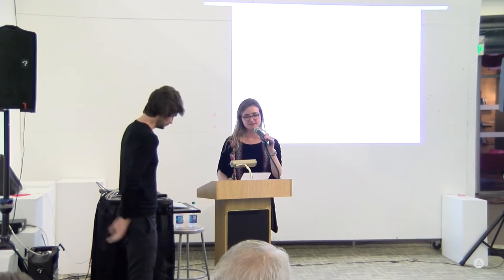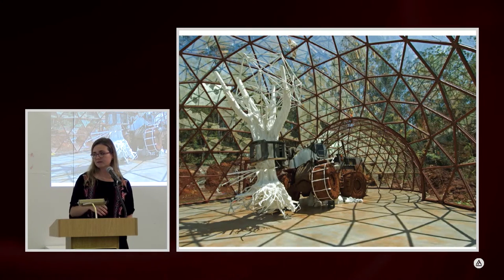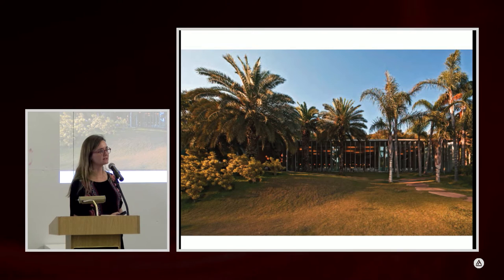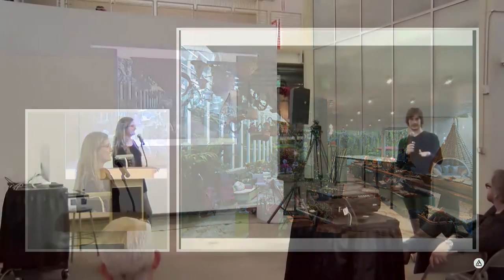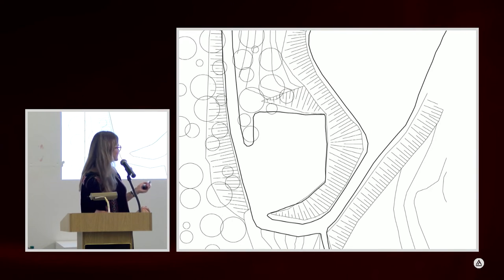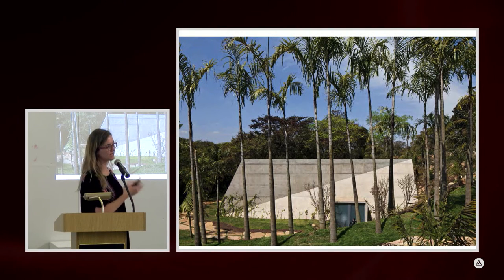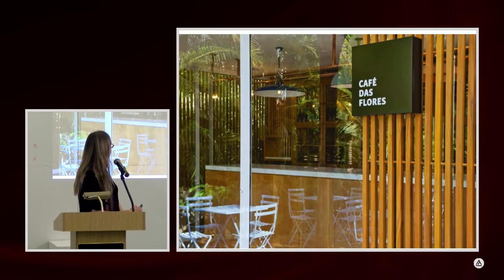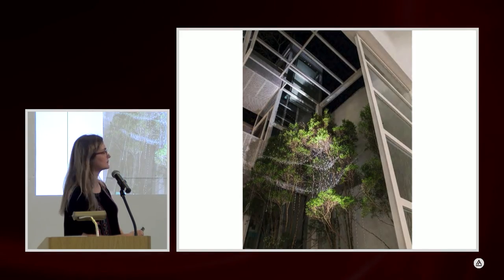Architecture guest speaker series: Rizoma Arquitetura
The School of Architecture presents Maria Paz and Thomaz Regatos for a lecture featuring their award winning buildings and projects. Paz and Regatos formed their partnership, Rizoma Arquitetura, in 2008. Their work is recognized through publications worldwide and exhibited internationally.